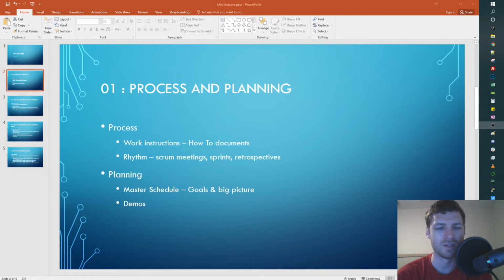Software Engineering Mini Lectures - 01 - Process and Planning